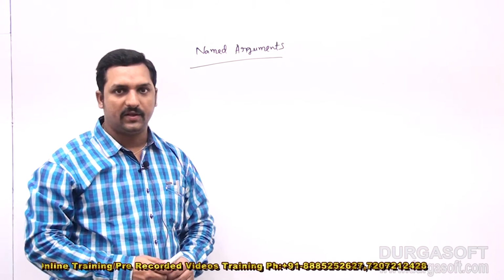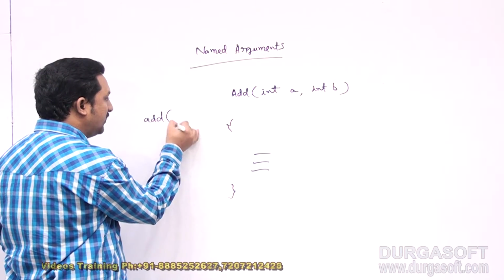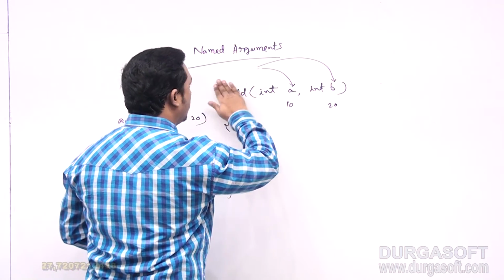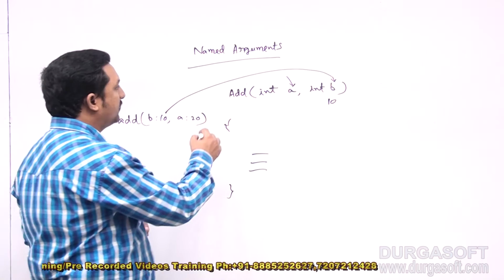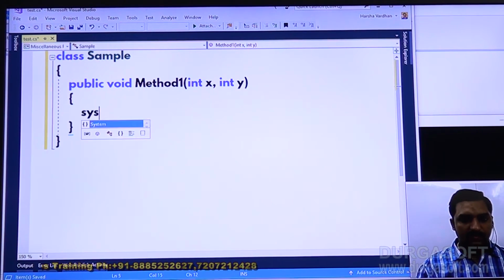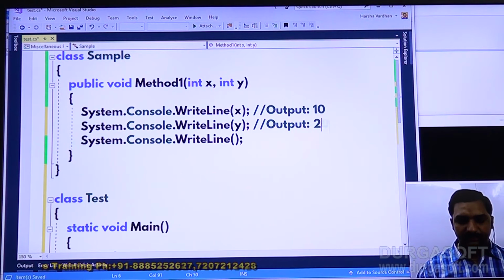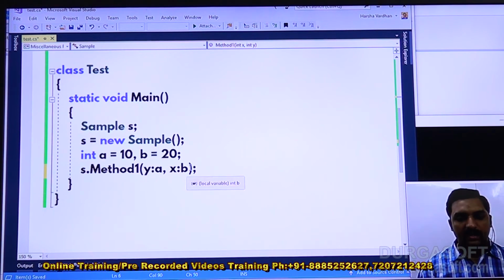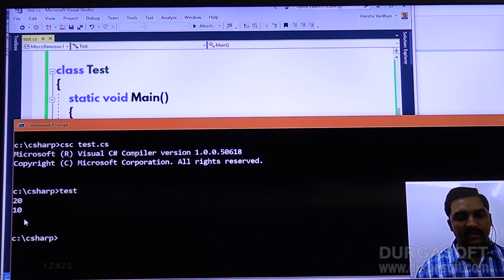.Net Tutorial || C#.Net Session - 29|| OOPS || Named Arguments || by Harsha sir